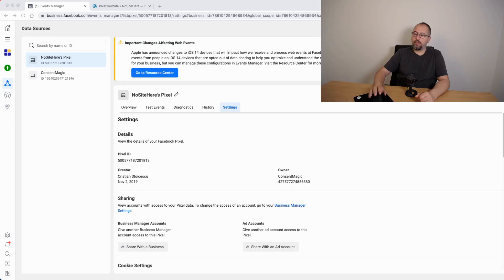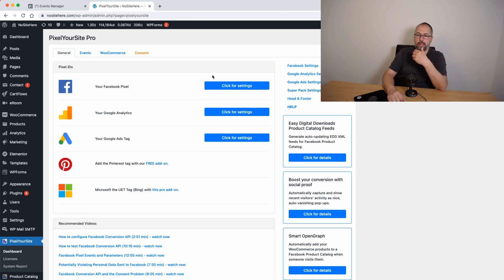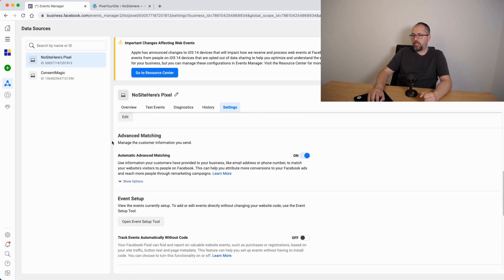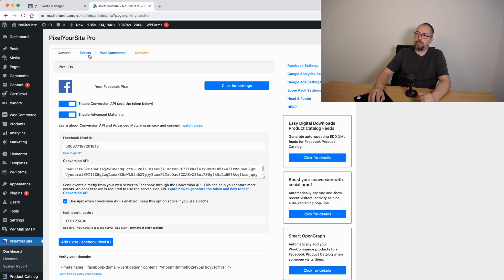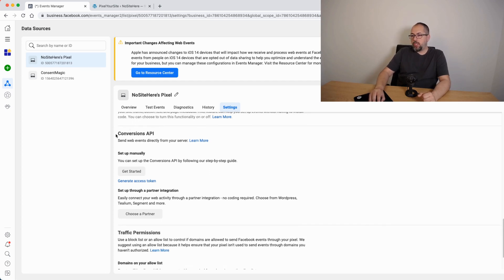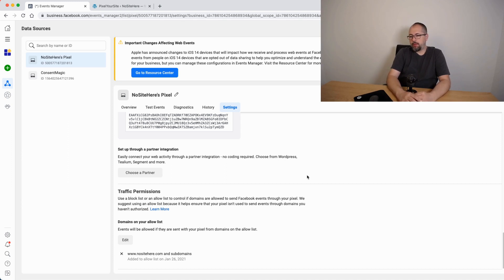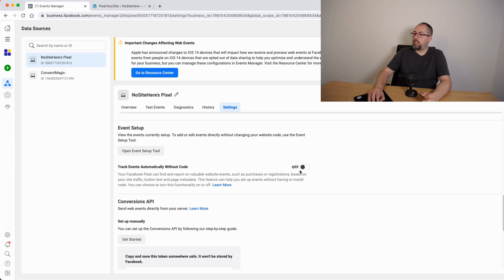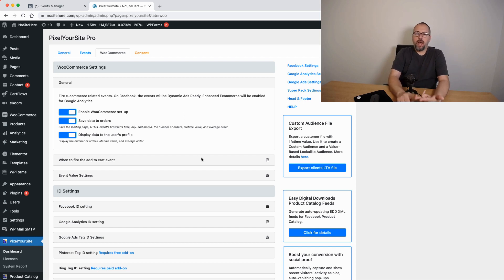Facebook Pixel, CAPI, and PixelYourSite MUST KNOWN Things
If you use PixelYourSite to install your Facebook Pixel and to send Conversion API events, these are the things you need to know:

1. If you plan to add new events, do it ONLY from the plugin's Events page.
2. Don't use Events Manager Events Setup Tool.
3. Don't enable "Track Events Automatically Without Code".

Only events configure using our plugin will be sent server to server and will have the required deduplication parameters.